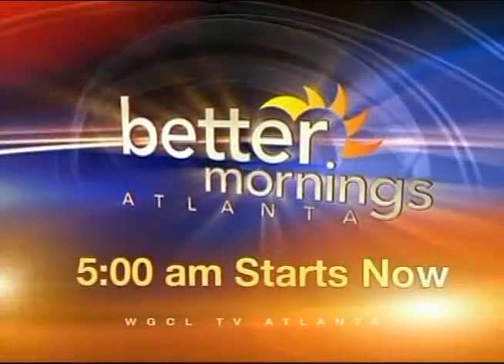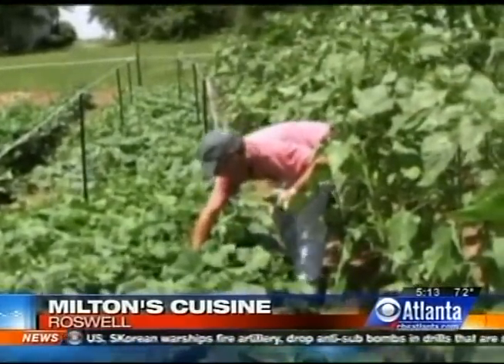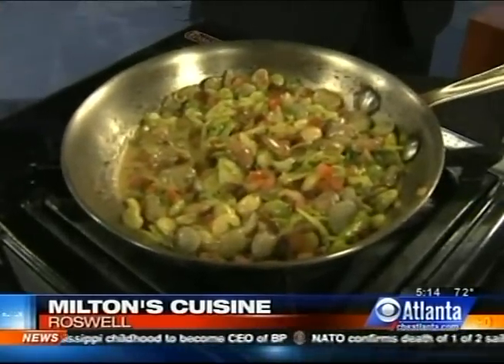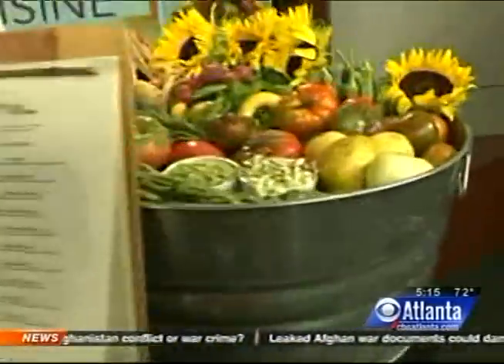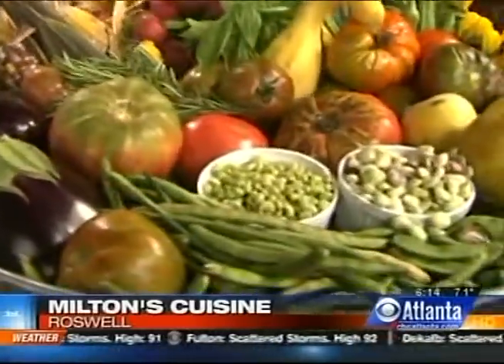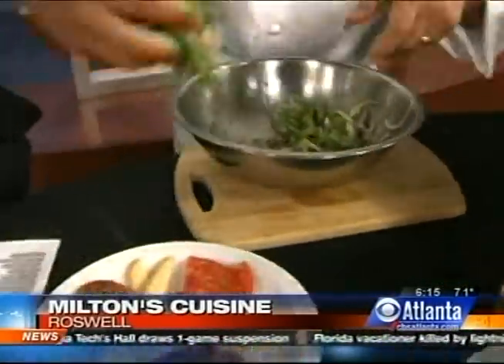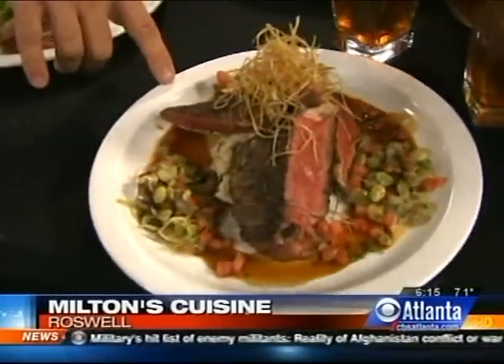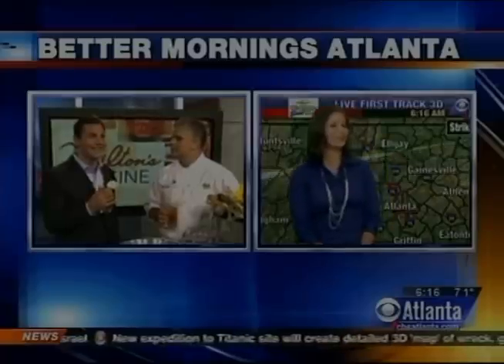Chef Boyd featured on CBS Better Mornings Atlanta Show.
Milton's Cuisine & Cocktails was featured on CBS Better Mornings Atlanta on Tuesday, July 27.  Chef Boyd A. Rose discusses the restaurant's garden, named Milton's Acre, that features more than 30 different kinds of organic vegetables and herbs that are used for the dinner menu each night. The garden was planted by Milton's Operating Partner Jimmy Carter.  He has been harvesting from Milton's Acre since May of this year and each night Chef Rose creates a list of five to eight different specials that center around the week's harvest. Milton's offers dinner every night beginning at 5 p.m. and Jimmy will give dinner guests a tour of the garden during their visit. The restaurant encourages guests to ask for a tour so they can really see where their food is coming from. Milton's is located at 780 Mayfield Road in Milton, Georgia.